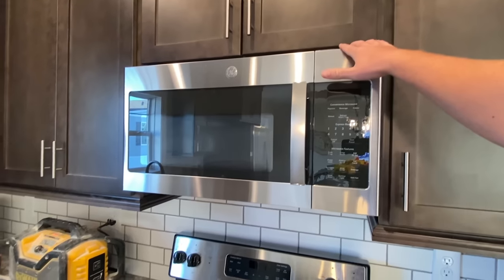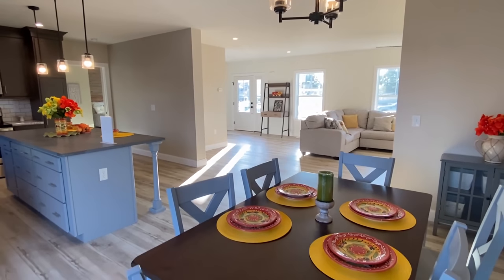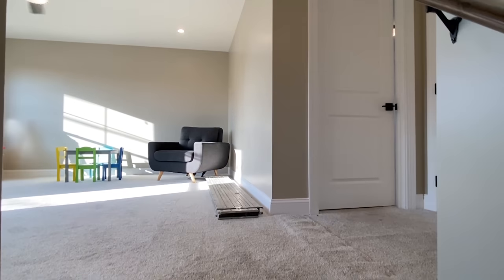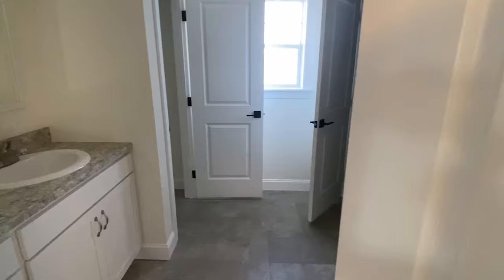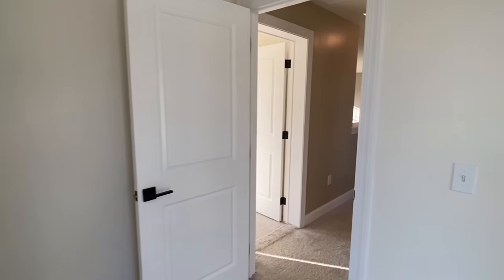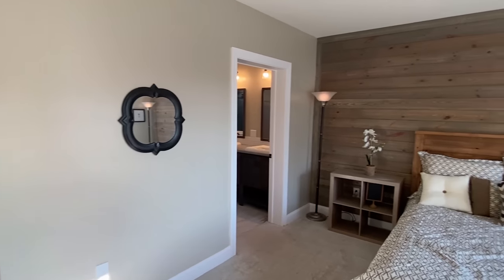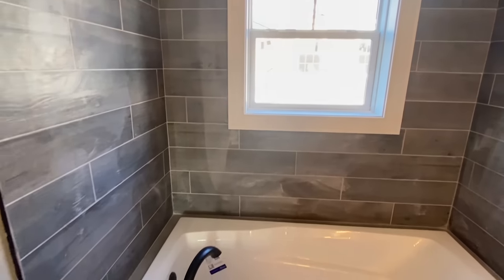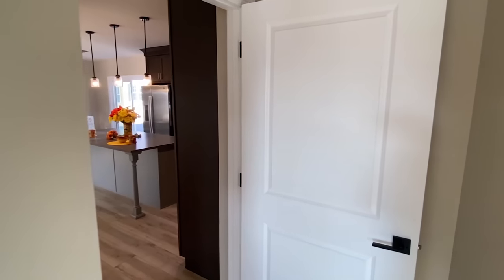This TRULY AMAZING modular home will STOP you in your TRACKS! Prefab House Tour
Brand new modular home that is boosting over 2,700 sqft! Stayed tuned I toured several brand new prefab home models and they will all be coming very soon! Hey friends, this is Chance with Chance's Home World and we have a modular house video tour video for you and this one is one to show the whole family!

This prefab house also has several different options and is built as a "off frame" modular home but can also be built as a hud home! The manufacturer for this house is Ritz Craft. The model for this home is the “Babcock” This home has 4 bedrooms and 2.5 bathrooms and has roughly 2,700 square foot(total). Let me know what you think about the video! I hope you enjoy this mobile home walk through video.